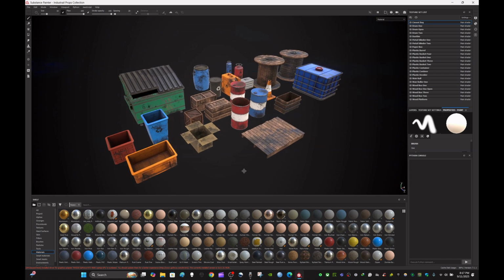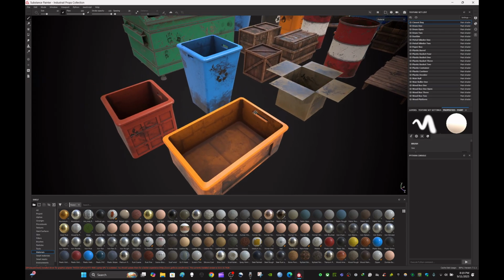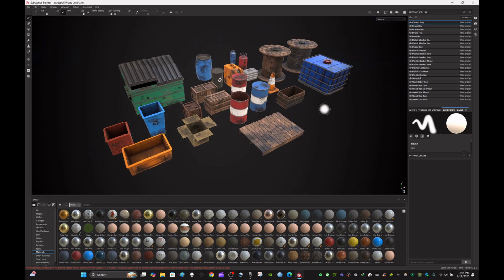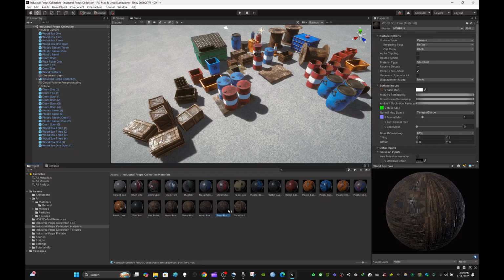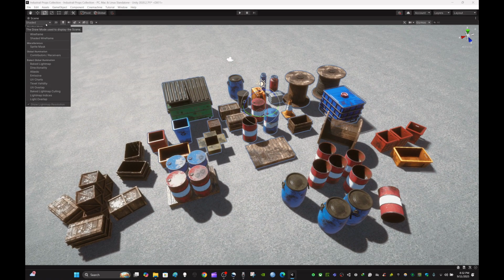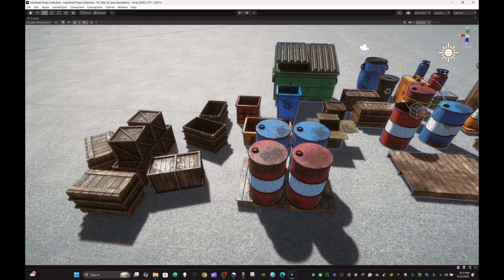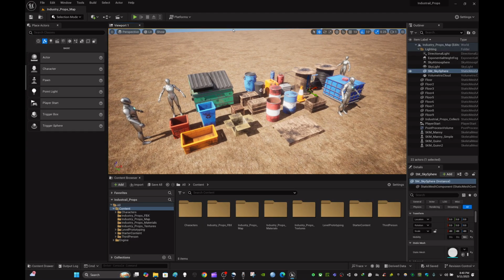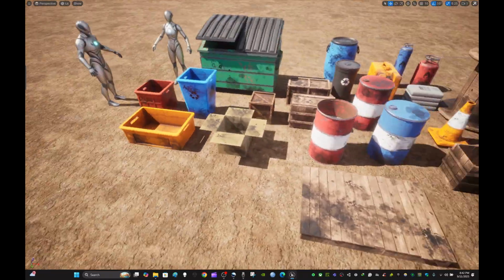Industrial Props Collection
Industrial Props Collection is a PBR asset. This is a continuation of my PBR game-ready asset creation workflow. This asset is fit for any modern game. The features are given below:

1. PBR asset (Metallic Roughness)
2. It includes 7 Maps (Base Color, AO, Normal, Height, Metallic, Roughness finally Emissive)
3. Game-ready asset
4. Ready for Unity and Unreal projects instantly
5. All 4K Textures and Maps
6. Good to use in industrial and city setups
7. Simple topology
8. Low poly
9. Fit for any modern game
10. High-quality texture maps

Game Packs:
1. Unity 3D HDRP Pack version 2020
2. Unreal Engine 5.3 Pack

I hope you all will like it and purchase it for your projects. Your every purchase gives me new motivation for asset creation :) Have a nice day, everyone. Please follow me to get continuous updates on new assets like this. :)